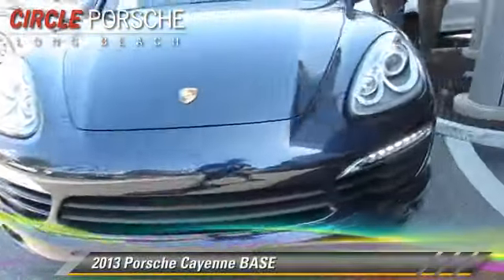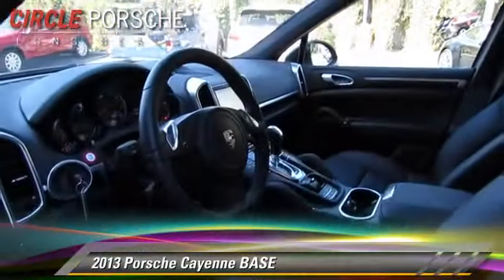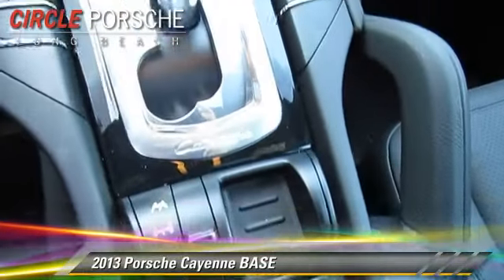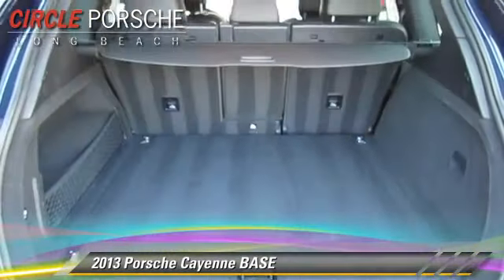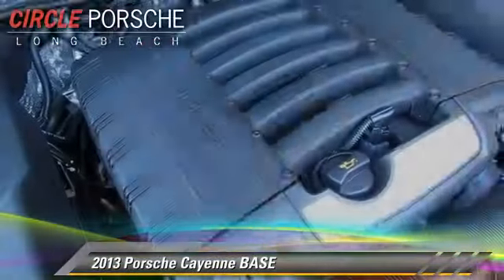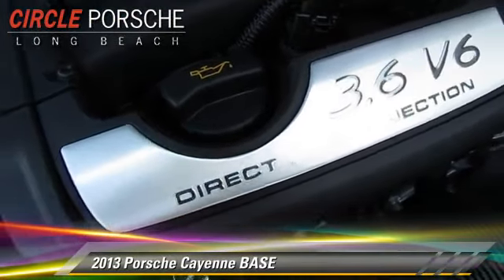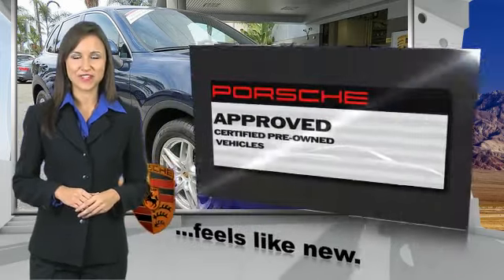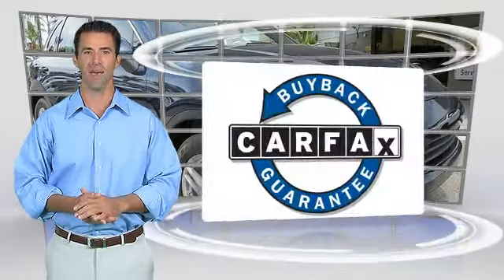Circle Porsche, Long Beach CA 90815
Circle Porsche

[DFIN:3:3060073:I:2072:471BC30A:997bb1d2d24078ab99995e13ec4b3c63]